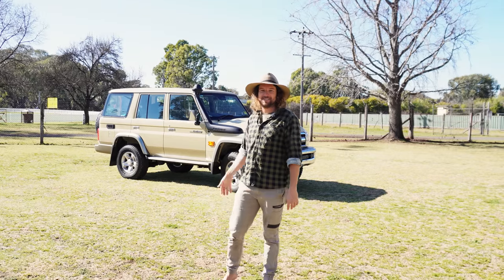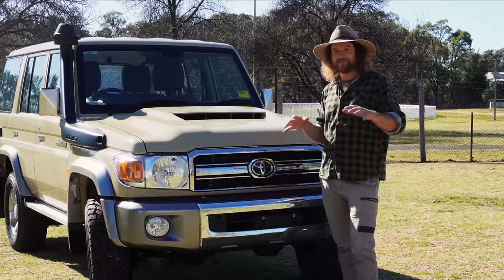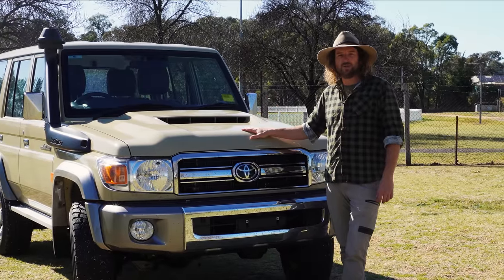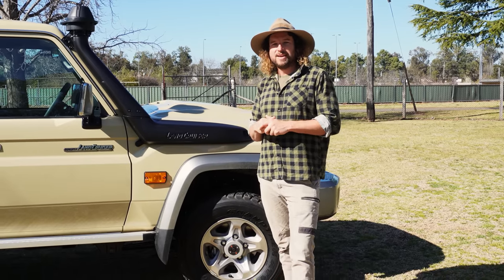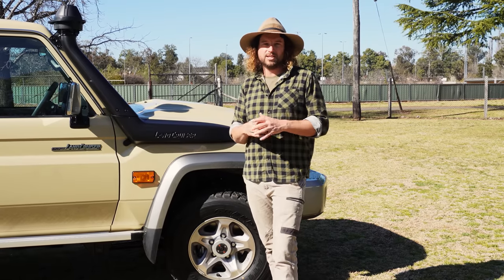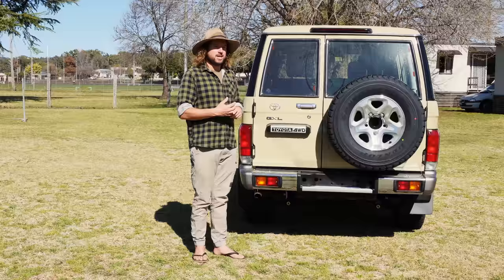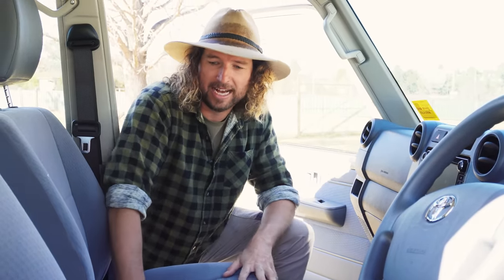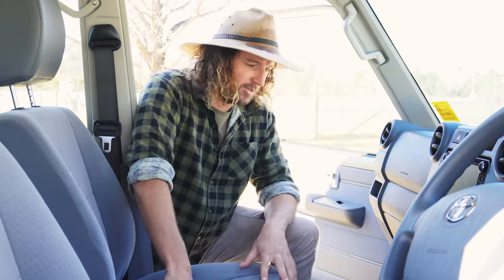Turning our NEW Landcruiser 76 into the ULTIMATE touring tow rig! 😍👌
We're building the ultimate touring tow rig for the next phase of our travel. In this video, we are looking at what needs to be done to the vehicle to take it from stock standard to touring weapon.

We can't wait to share more of the build with you!

You can always see what else we're up to by following us on Facebook and Instagram (links below)

Assume any links we share earn us a commission. We only recommend products and services we use and love.